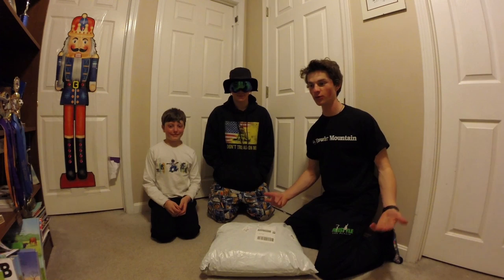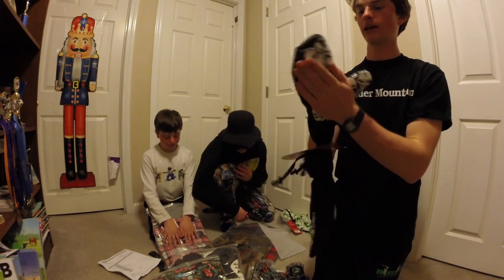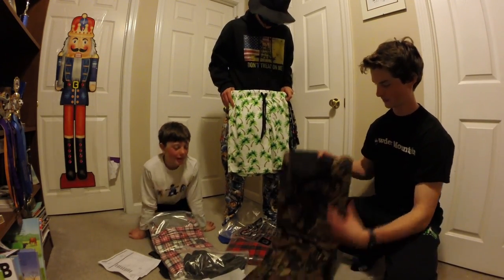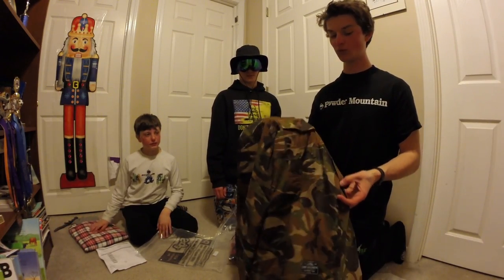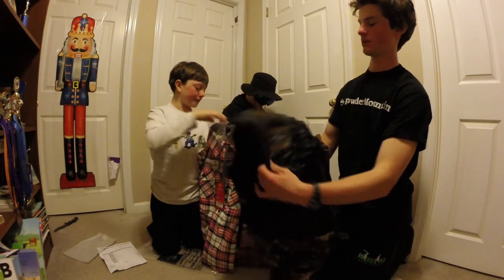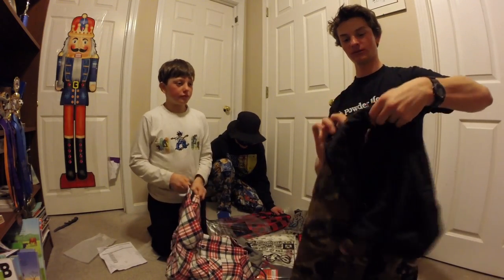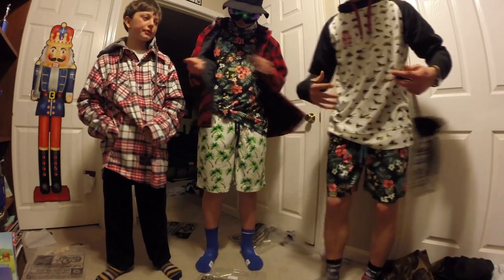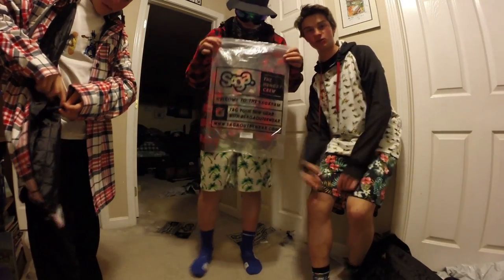Big Saga Outerwear Unboxing (Insulated Flannels, Tek-fleece, shorts, mittens, etc)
Unboxing a big package from Saga Outerwear! We got 3 insulated flannels, 2 tek shorts, a tek fleece, mittens, a tek tee, and a face mask.
Besides some mistakes with sizing, we are pretty happy with the order.